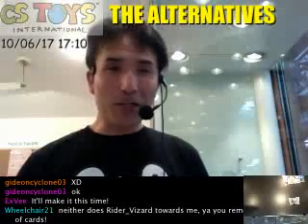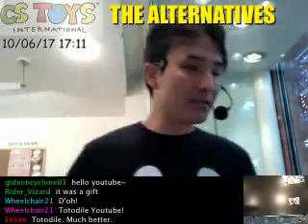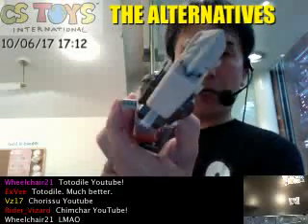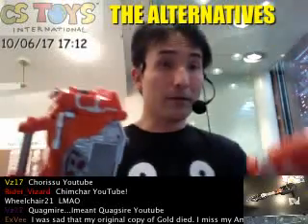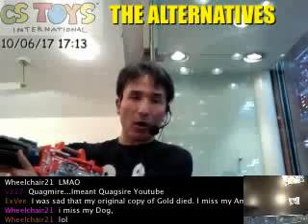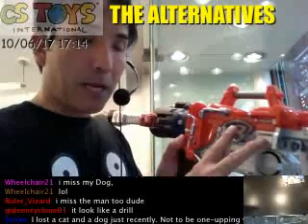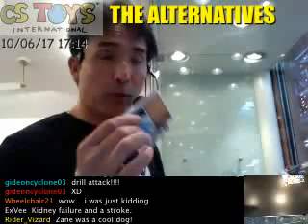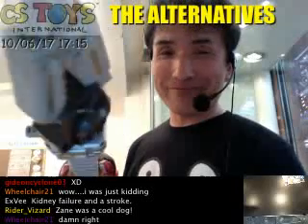Tomica Hero Rescue Force DX Rescue Breaker Part 3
Tomica Hero Rescue Force DX Rescue Breaker Part 3 - Captured Live on Ustream